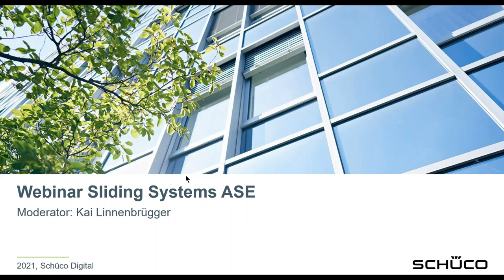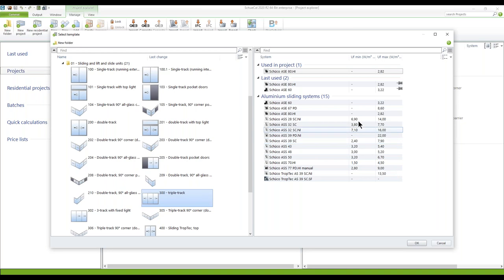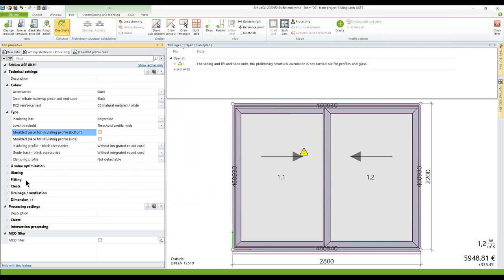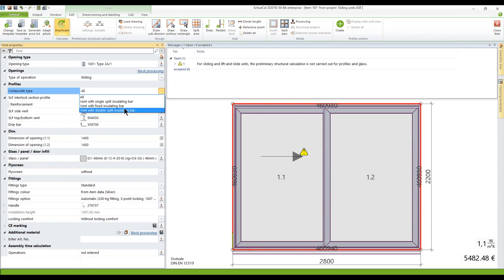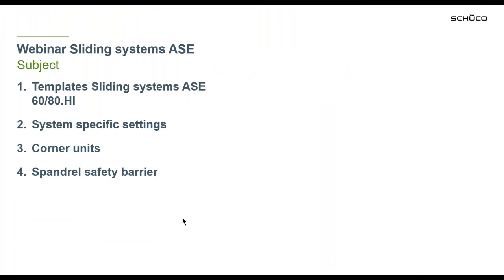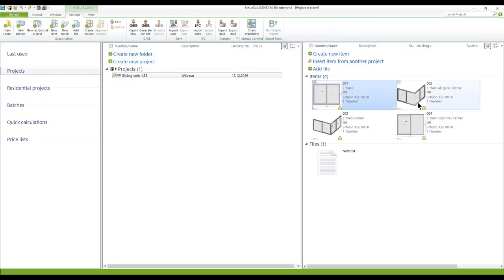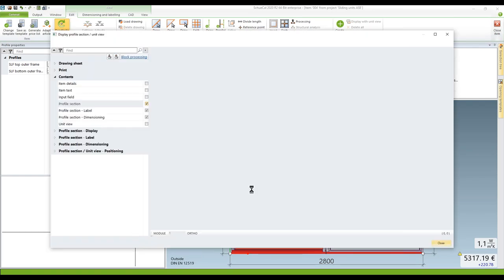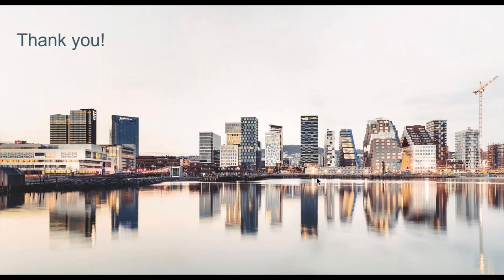SchüCal – Sliding Systems ASE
This tutorial shows how to work with Webinar Sliding Systems ASE  in SchüCal.

Templates Sliding Systems ASE 60/80.HI - 01:00
System-specific settings - 07:50
Corner units - 21:33
Spandrel safety barrier - 27:32